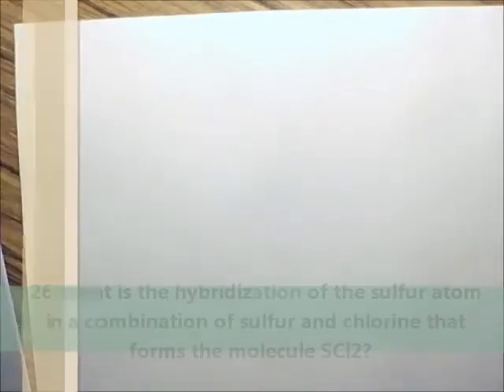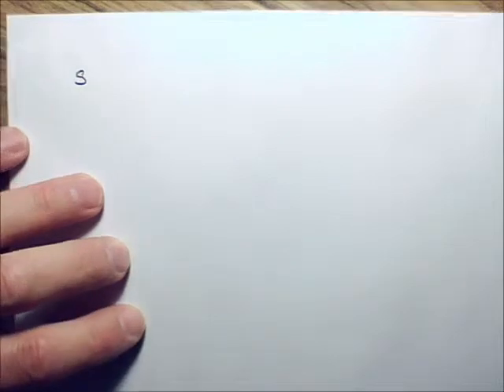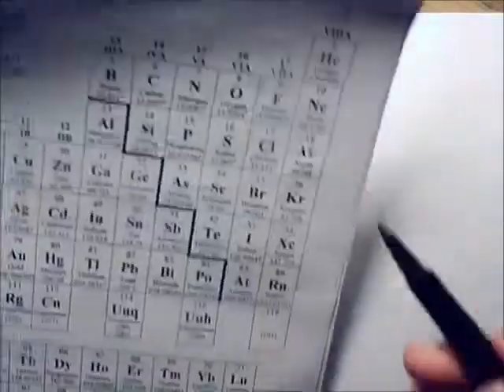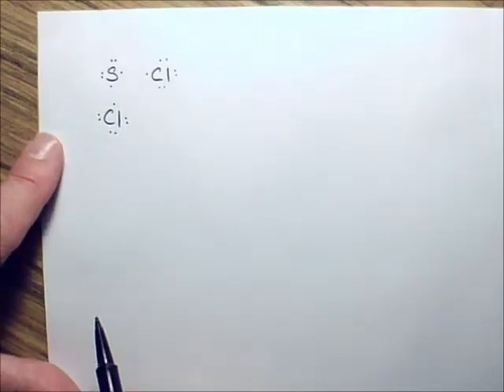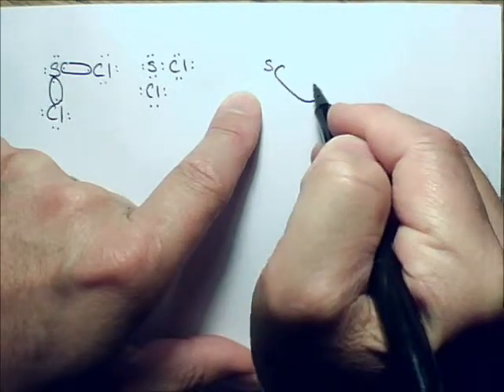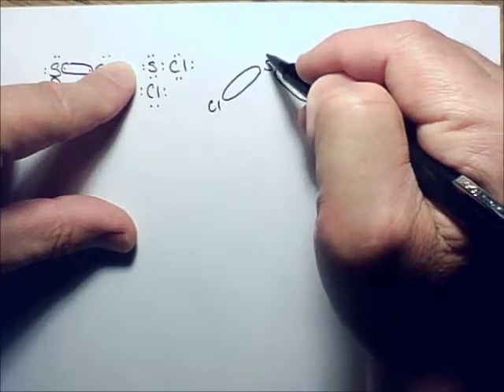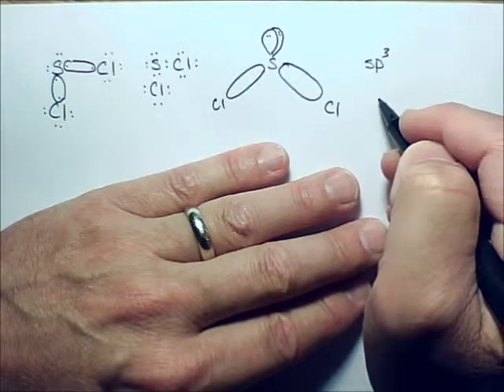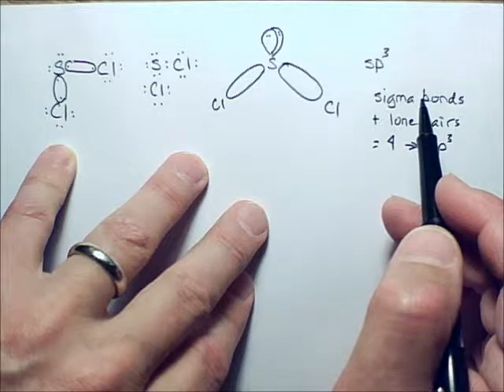Midterm_Pretest_Review_Pt1